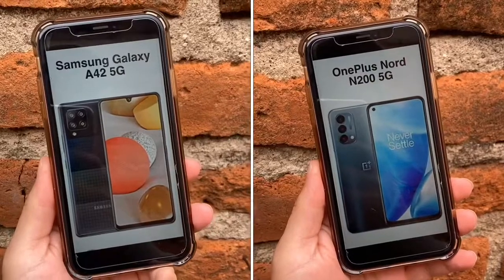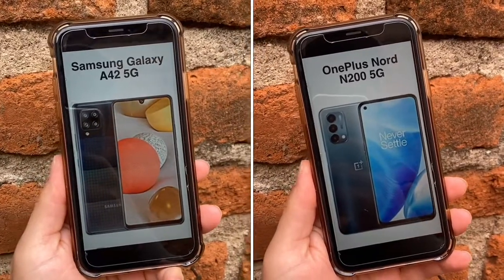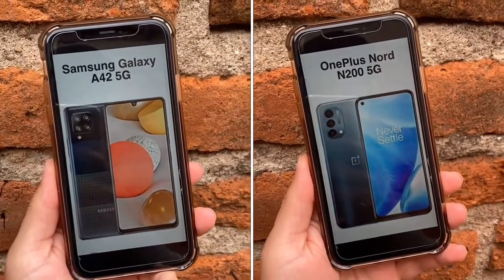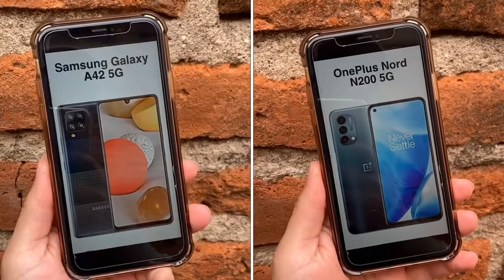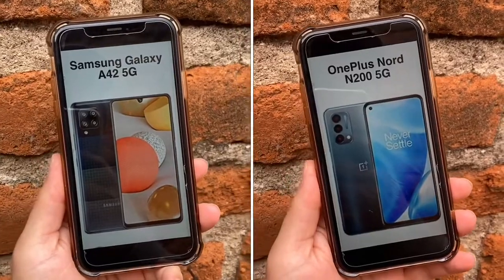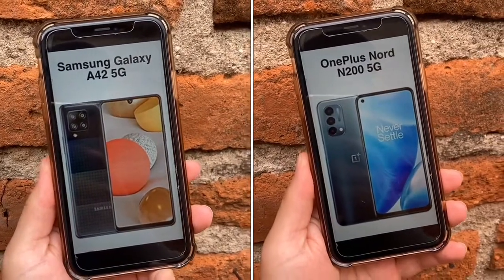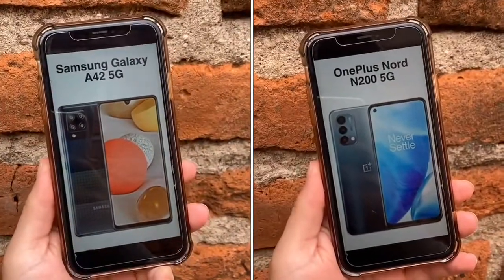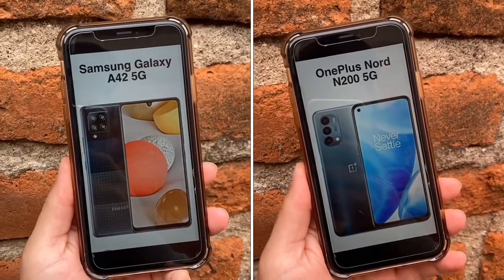Samsung Galaxy A42 5G vs Oneplus Nord N200 5G (2021 review and comparison)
Taking a look at Samsung Galaxy A42 5G vs Oneplus Nord N200 5G (2021 review and comparison)

Comparing a midrange samsung with a budget oneplus phone.

Let me guide you on tech features that actually matter on an everyday basis through quality tech videos.Look forward to talk about Apple, Samsung, Google, among other tech companies and hardware.

OnePlus Nord N200 5G vs Samsung Galaxy A02s (2021 review and comparison) OnePlus Nord N200 5G vs Samsung Galaxy A02s (2021 review and comparison)